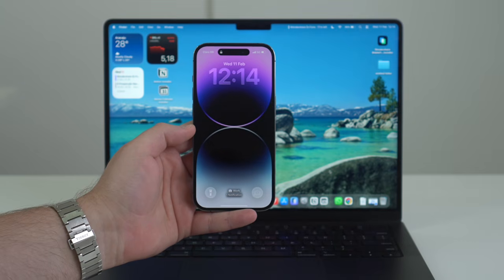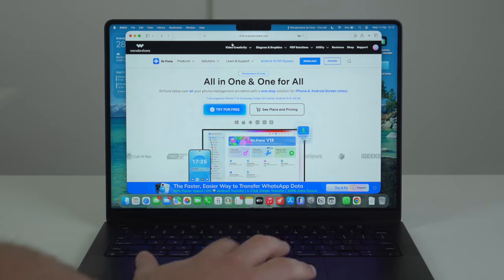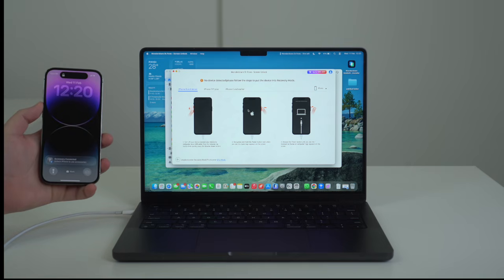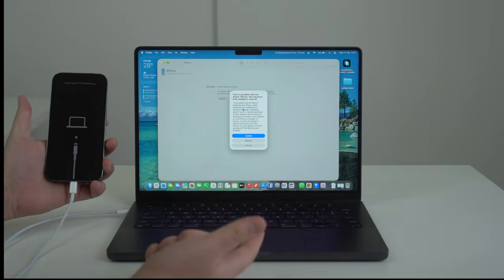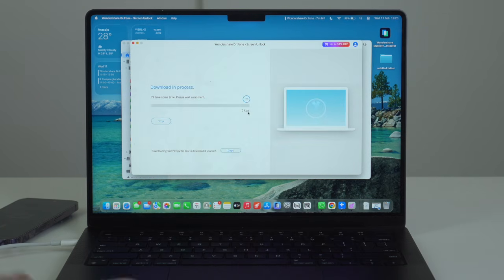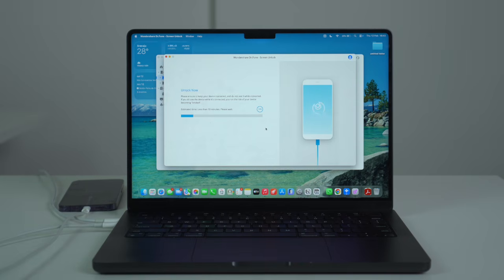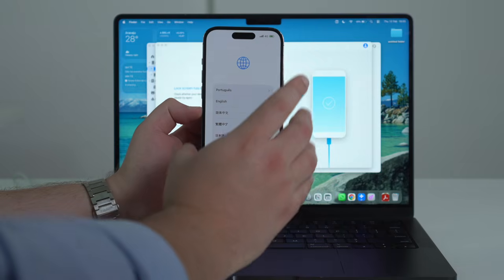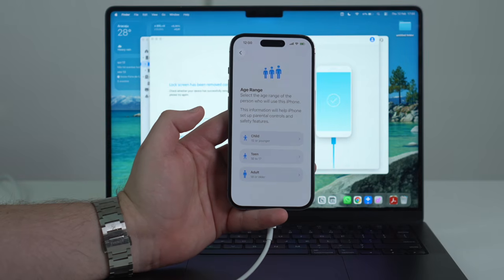How To Reset your iPhone Forgotten Passcode! (Dr.Fone)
**Best way to bypass Samsung FRP lock (supports Samsung S26, Android 16)

So, you have forgotten your iPhone lock screen password. You can't get in, you can't use your iPhone. Well, in this video I will teach you how to remove your forgotten passcode and create a new one! It's very important to tell that this method will only work if the iPhone is yours, if you are the owner and you have forgotten your password. This method will only work in that scenario, because you will need to type in your Apple Account, proving you own the device. Hope You Enjoy!